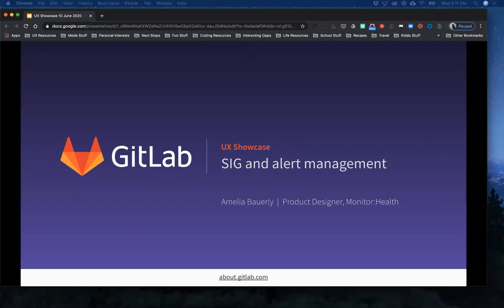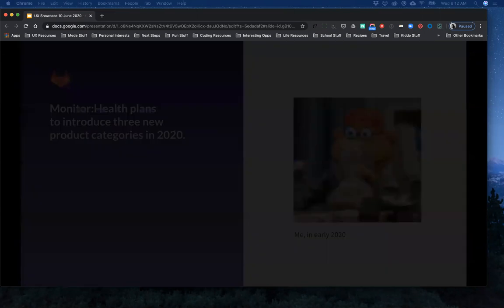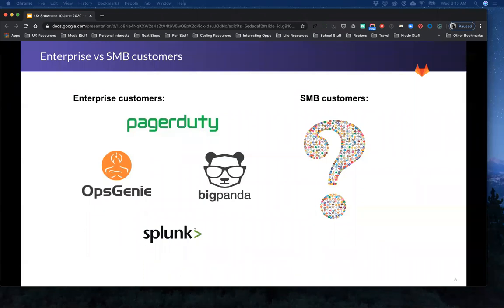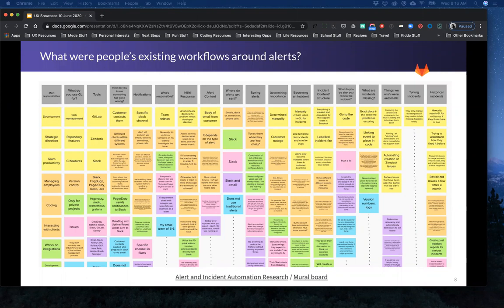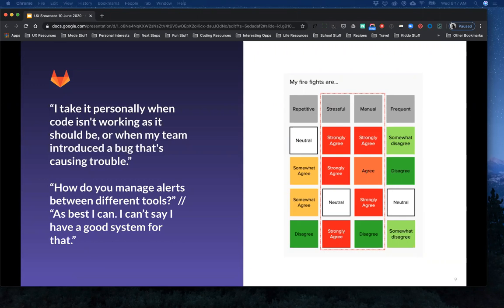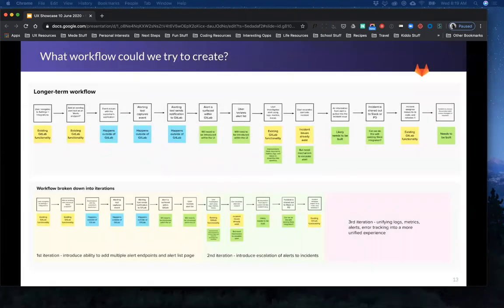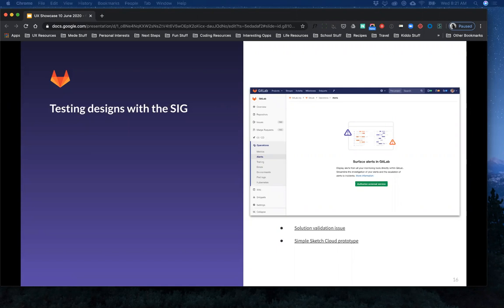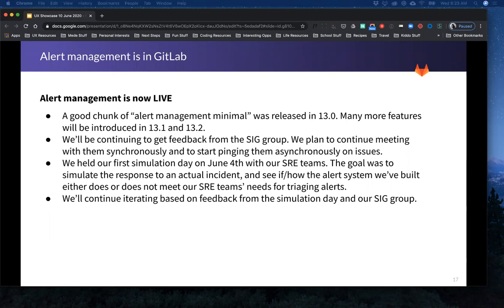UX Showcase: SIG and alert management